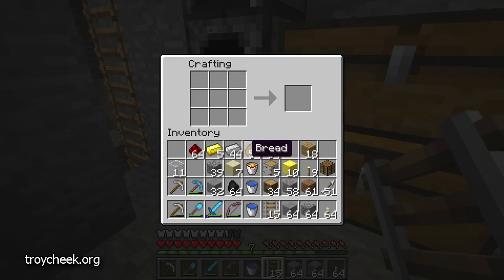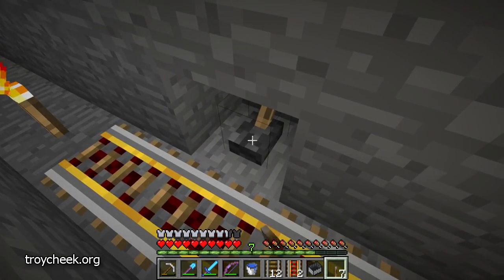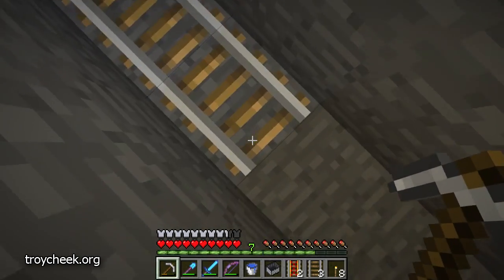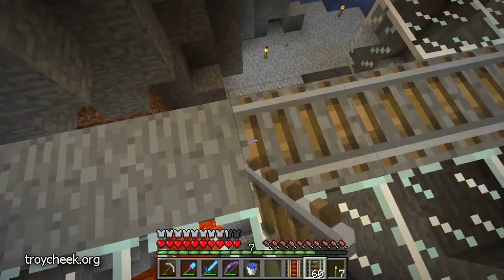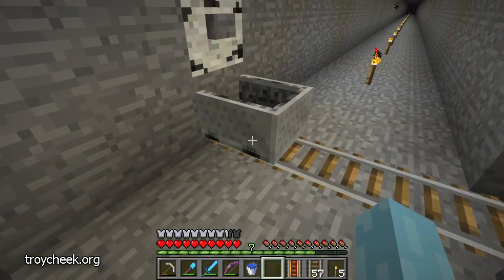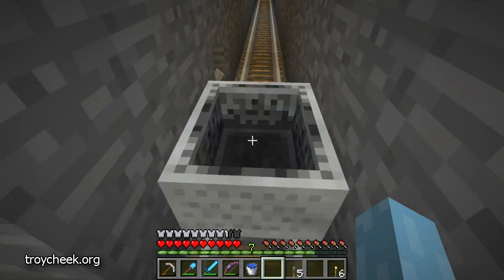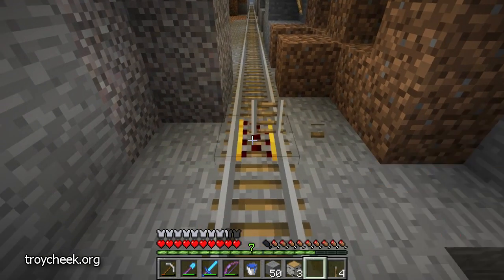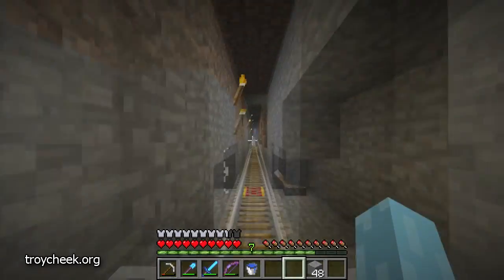Paging Doctor Killdeer [Minecraft 216]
I'm continuing building the tunnel and minecart track between my swamp base (just call me Shrek!) and the skeleton trap.  Who's up for another tall tale from my childhood growing up on a farm?

In 2011, TechDolphin started a survival multiplayer server so he could play with his friends. Since then, we've invited a few of my younger viewers whose parents might otherwise not let them play online with random strangers to join us. We are NOT currently accepting new players. Please, don't ask.